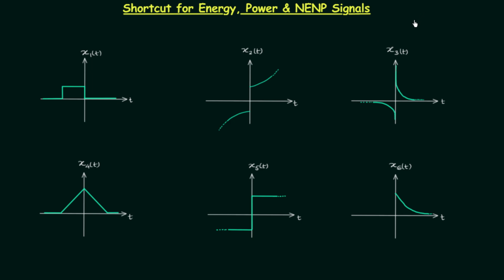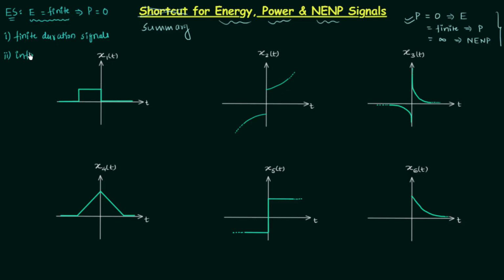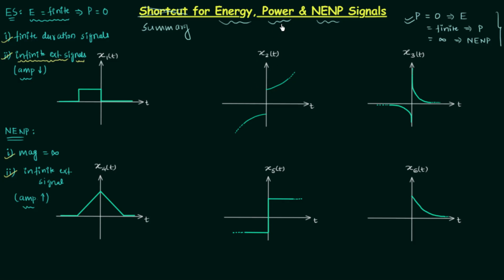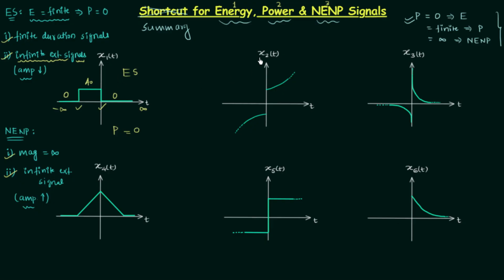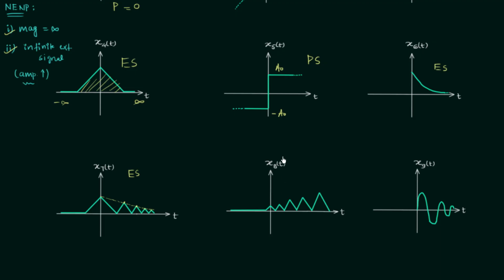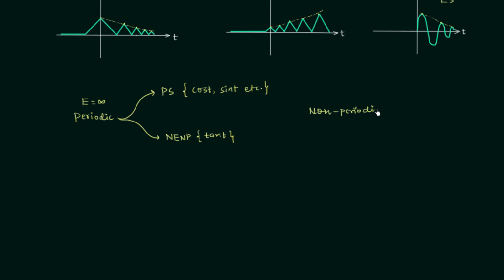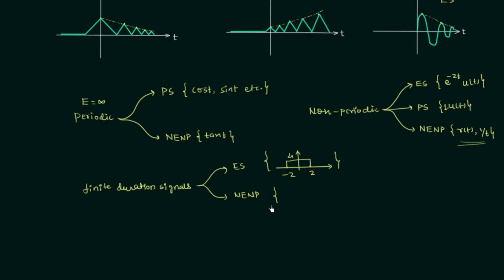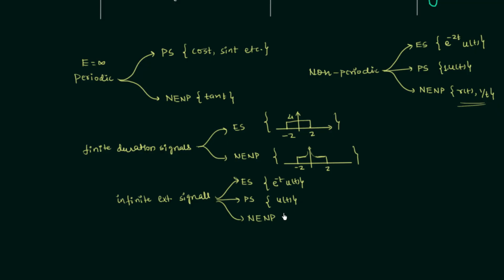Shortcut for Energy, Power & NENP Signals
Signal and System: Shortcut to find if the given signal is Energy, Power or NENP Signal.
Topics Discussed:
1. How to know if the signal is energy signal, power signal or nenp signal graphically.
2. Finite duration signal.
3. Infinite extension signal.
4. Periodic signals as power and nenp signals.
5. Non-periodic signals as energy, power, and nenp signals.
6. Finite duration signals as energy and nenp signals.
7. Infinite extension signals as energy, power, and nenp signals.